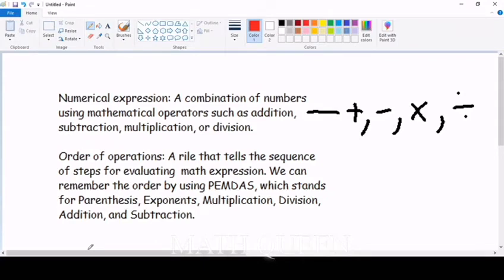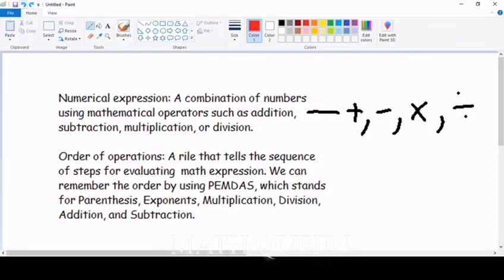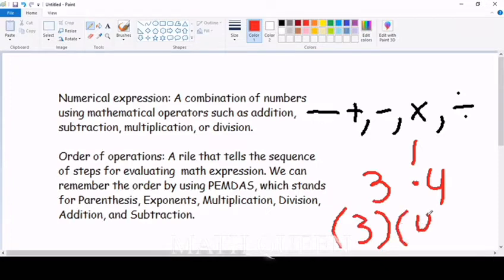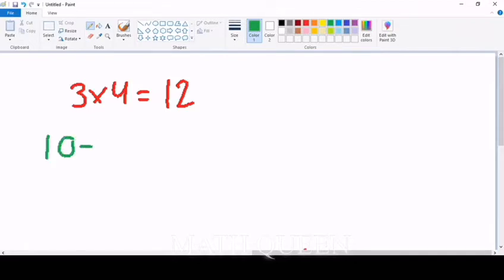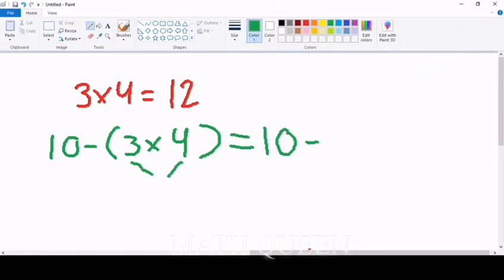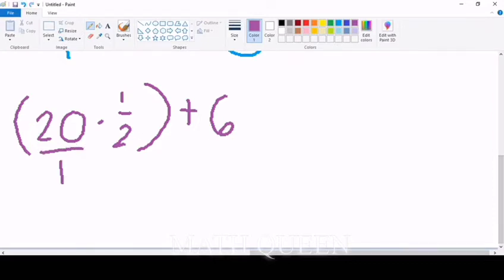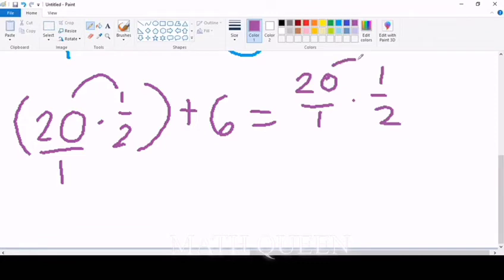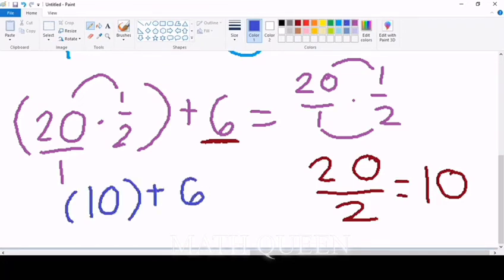| EVALUATING AND CONSTRUCTING NUMERICAL EXPRESSIONS | ORDER OF OPERATIONS | Math Queen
❤️ Hello everyone! In todays video, Im going to be teaching you how to solve and construct numerical expressions, with the order of operations (PEMDAS) I really hope you enjoy this vide! Bye! ❤️